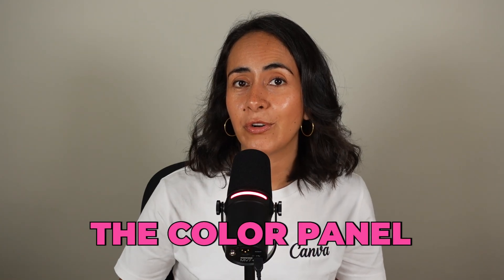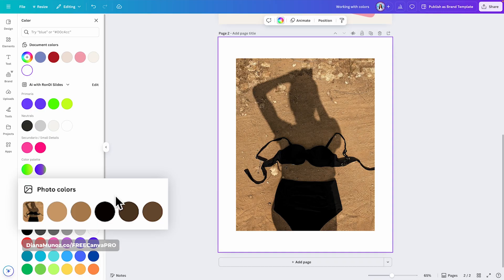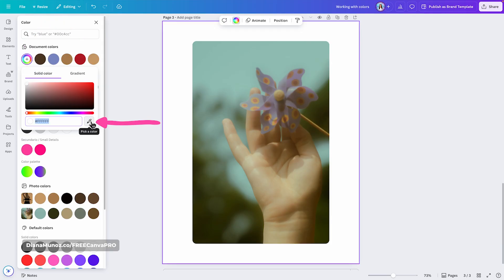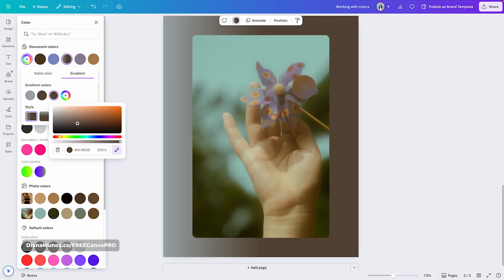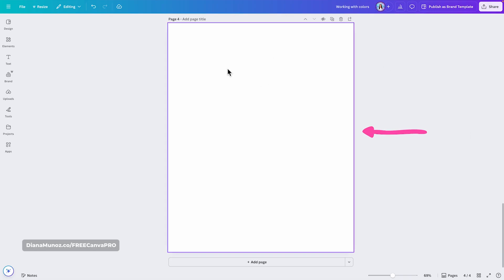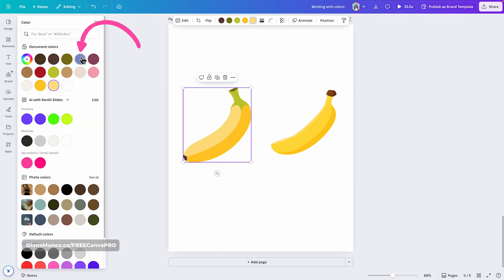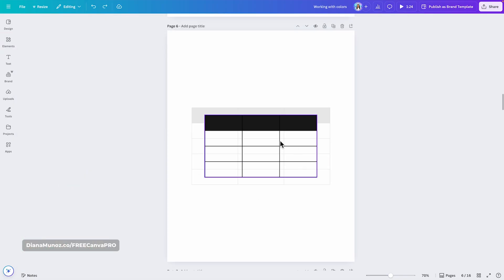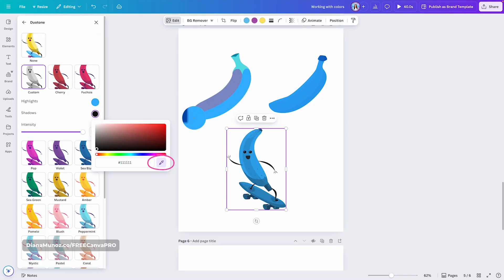Unlock Canva’s Hidden Color Tools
Colors can completely change the way your design feels. In this tutorial, I’ll walk you through Canva’s color tools step by step: from custom solids and gradients to photo colors and even borders. You’ll see how to keep your designs consistent, creative, and full of personality, all while learning exactly what you can (and can’t) color in Canva.

🕒 *VIDEO CHAPTERS*
00:00 Intro
00:19 Exploring the Canva Color Panel
03:43 How to Add Custom Solid Colors
05:55 Creating and Editing Custom Gradients
09:13 Everything You Can Color in Canva